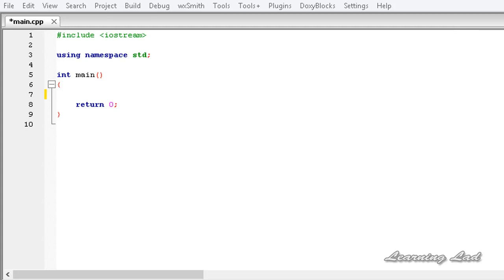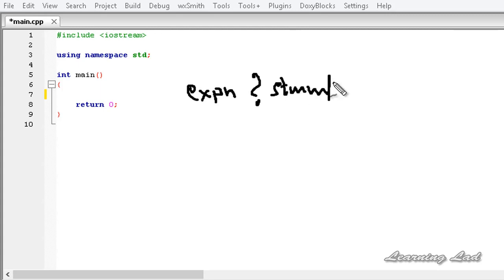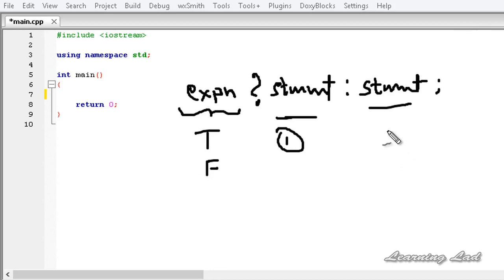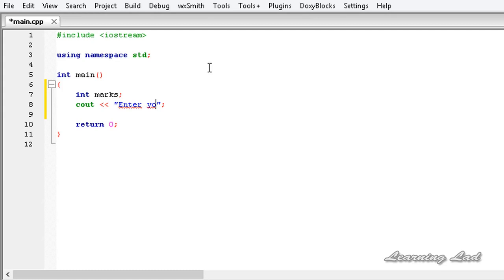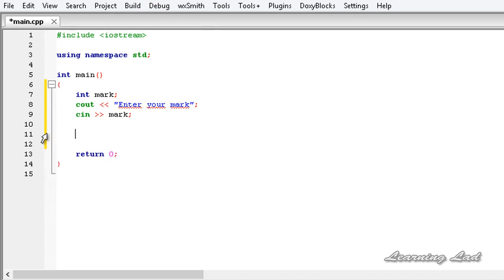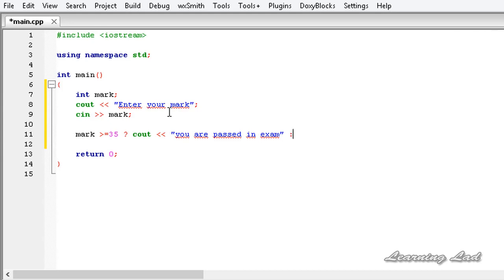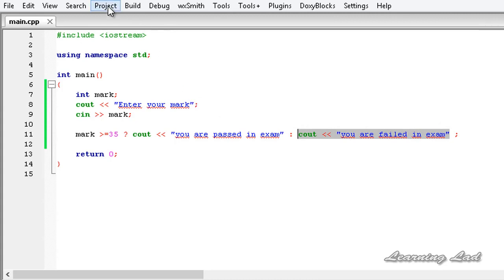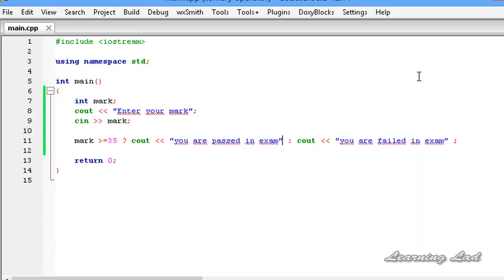016 C++ Ternary Operator Conditional Operator CPP Video Tutorial